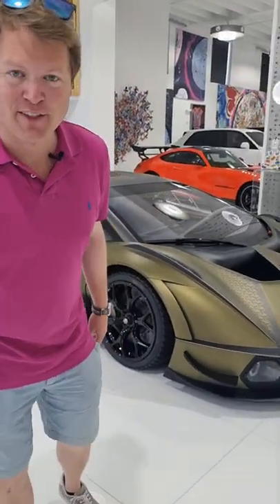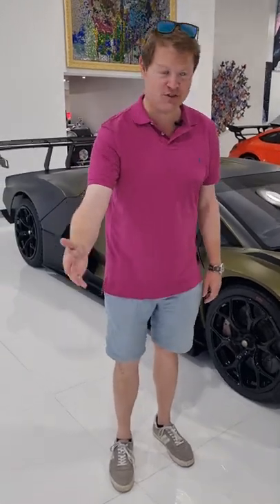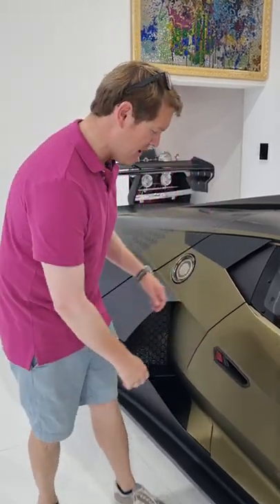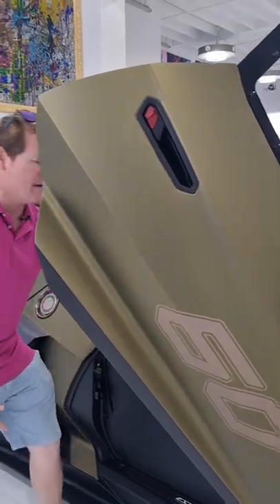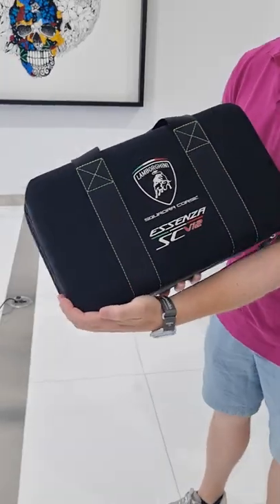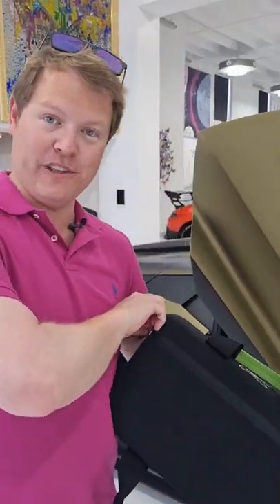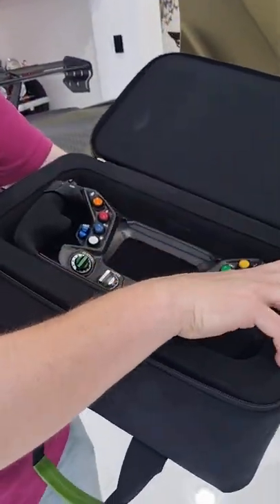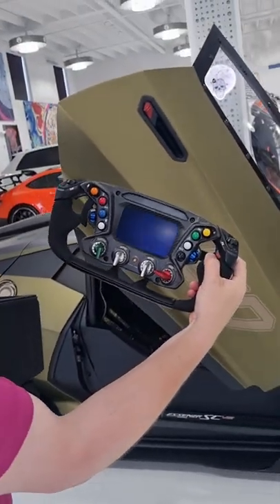This steering wheel has its own bag!